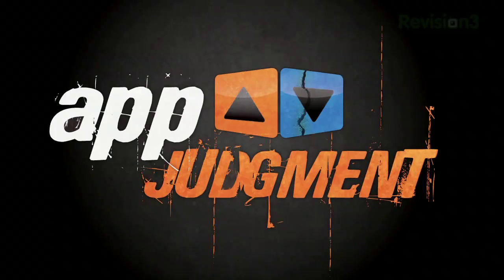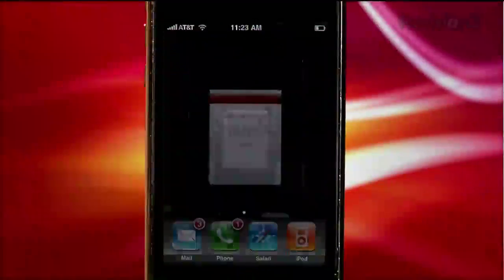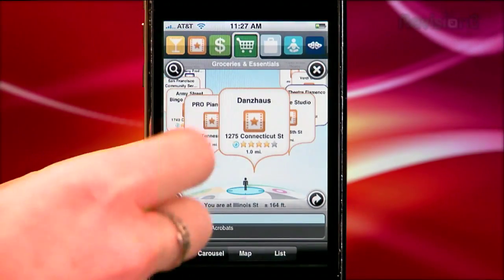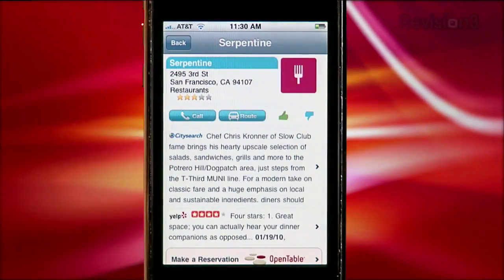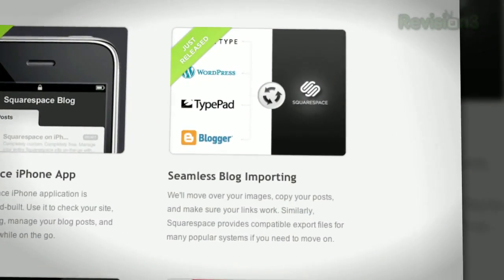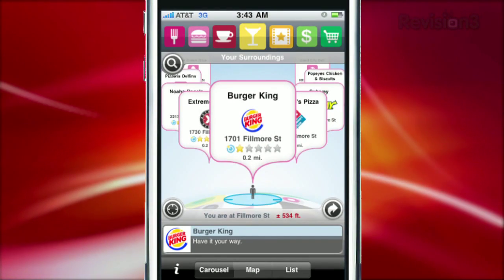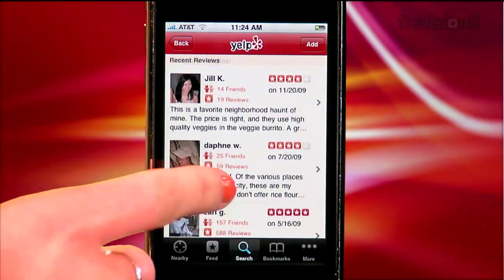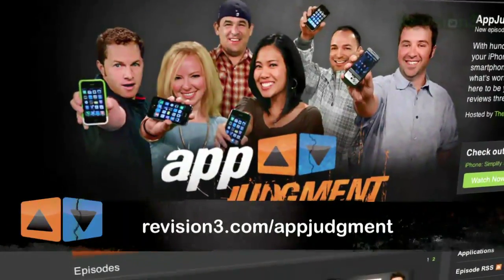Geodelic for the iPhone and Android - AppJudgment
Looking for a bite to eat? A cup of coffee? A gas station, ATM, hotel or any other type of business or service? Leave the Yelp app aside and try out Geodelic.